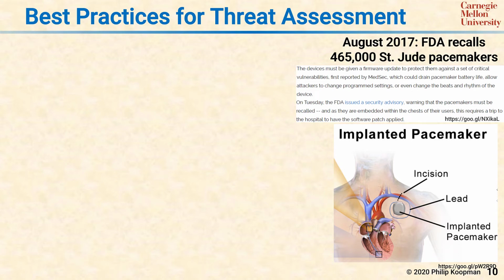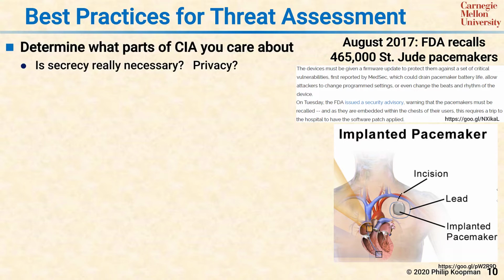L38 10 Best Practices for Threat Assessment